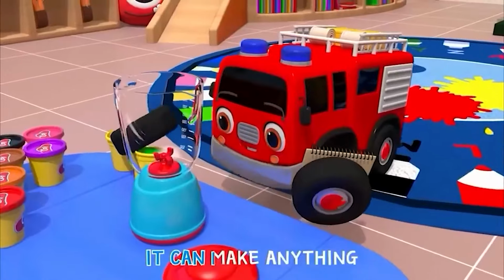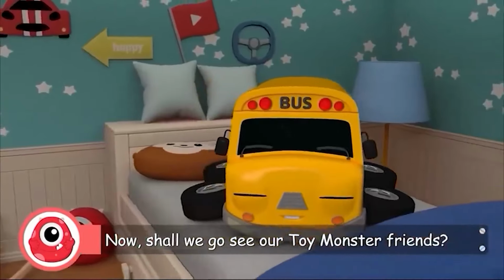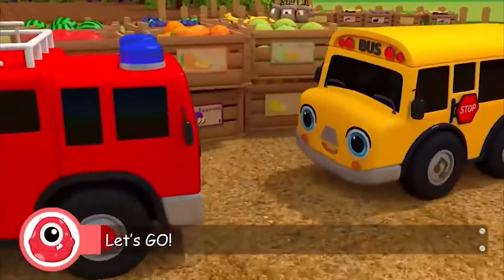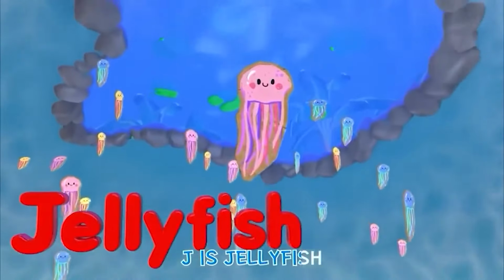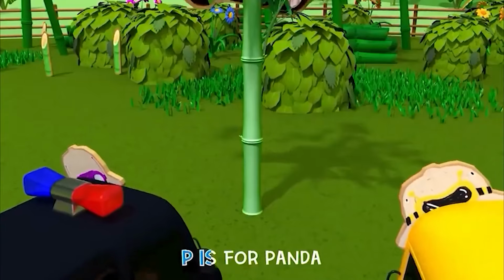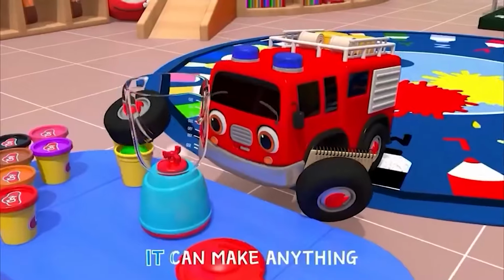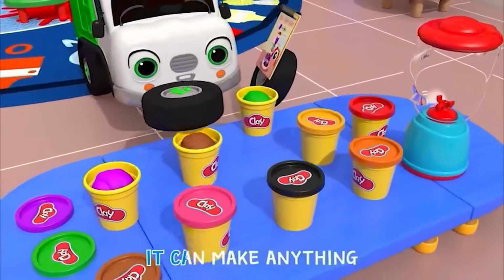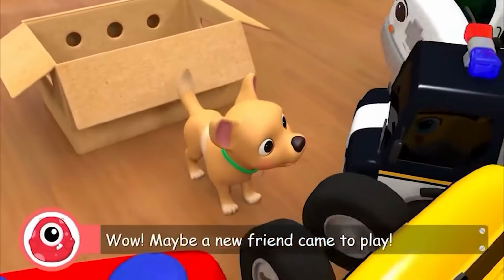Wheels on the Bus - Baby songs - Nursery Rhymes & Kids Songs